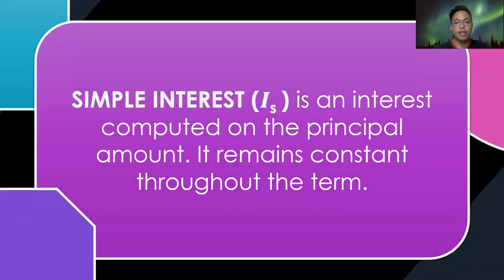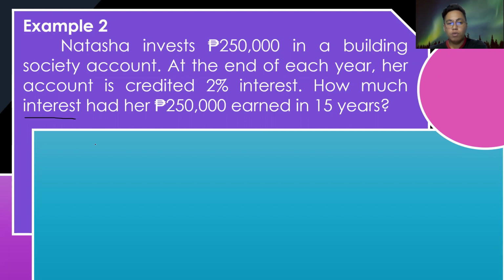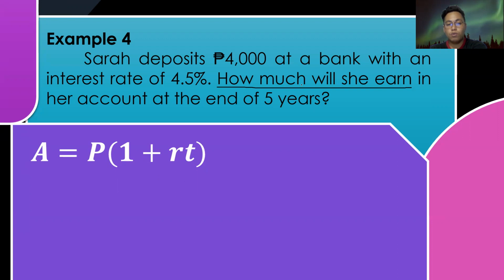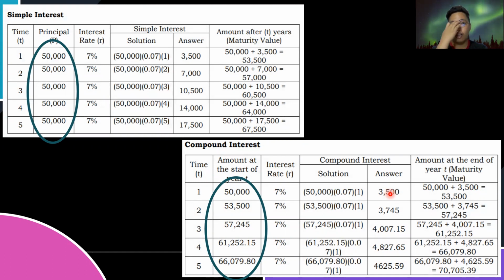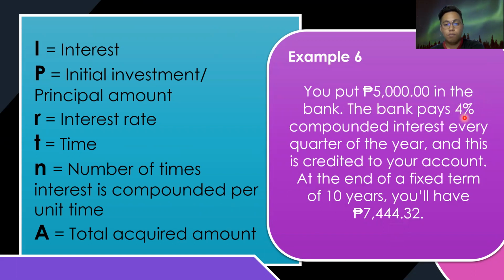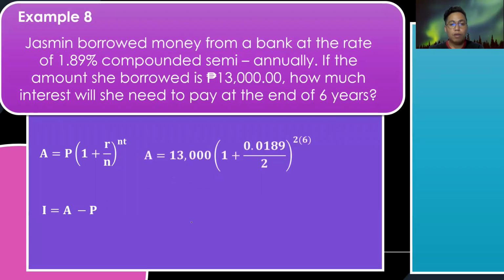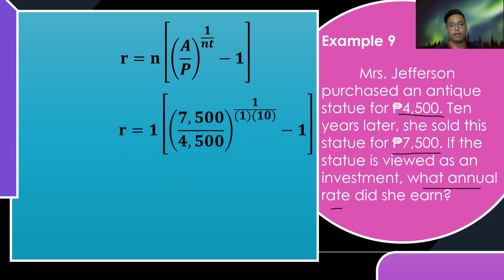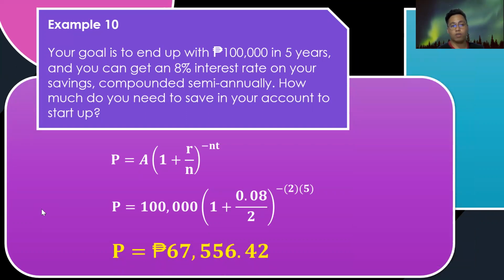Simple and Compound Interest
General Mathematics, Quarter 2, week 1 lesson,